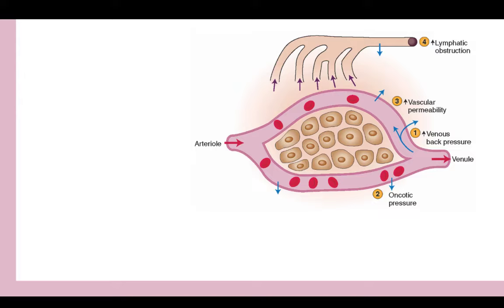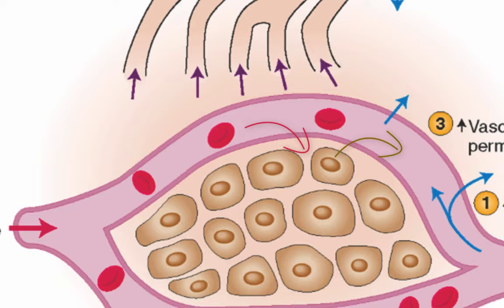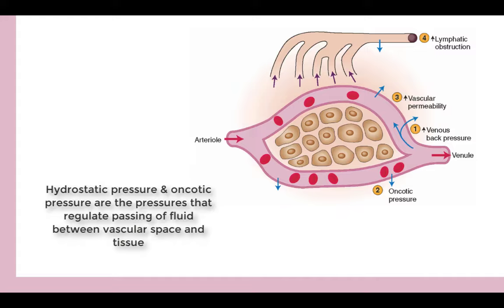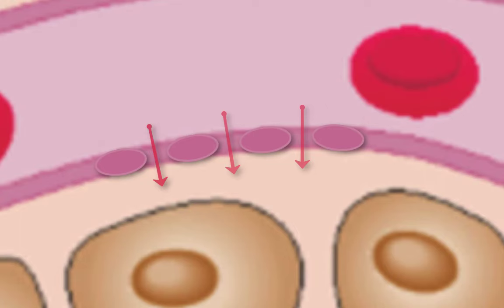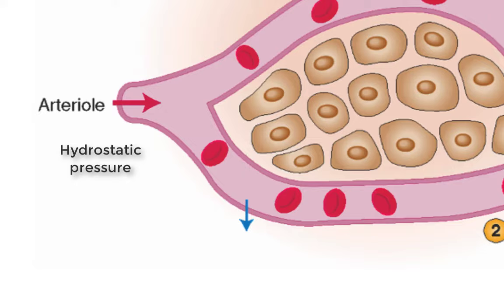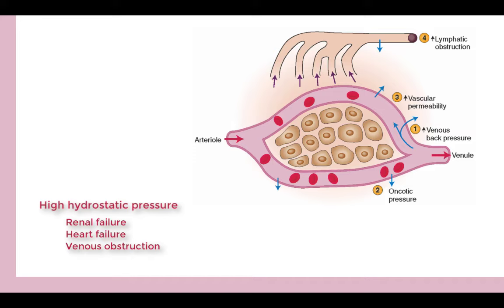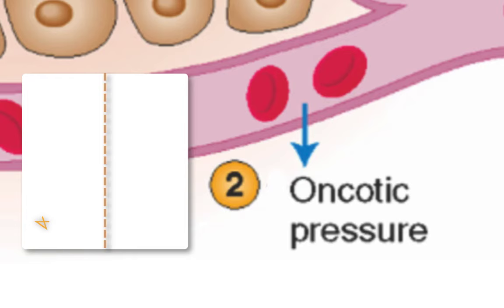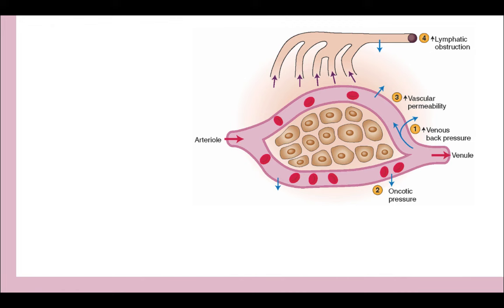Mechanisms of edema development